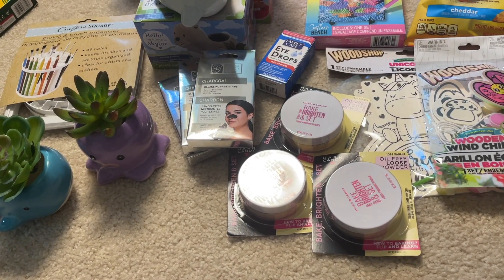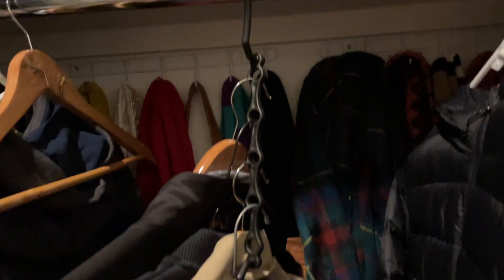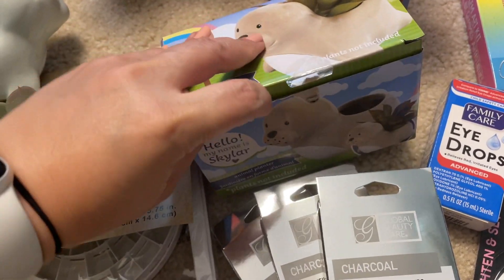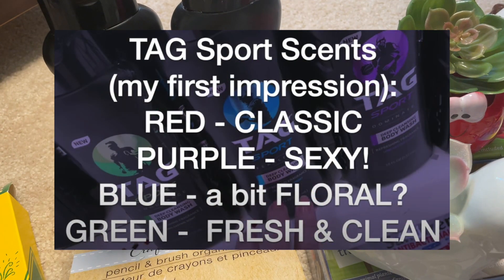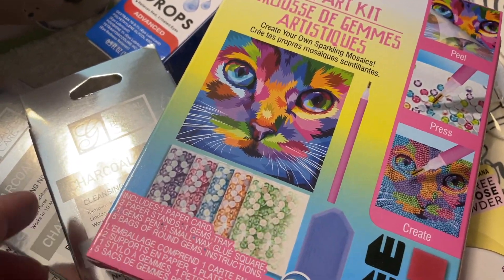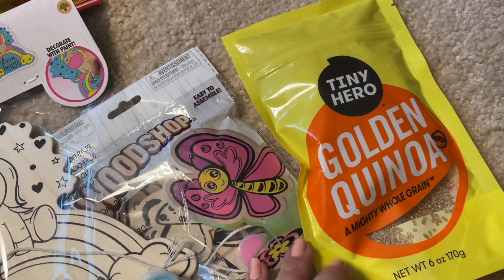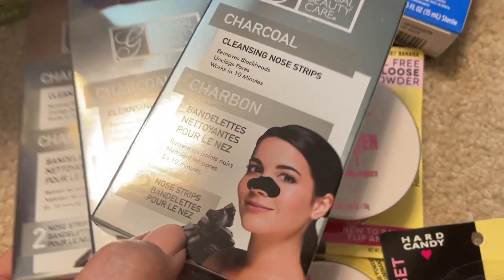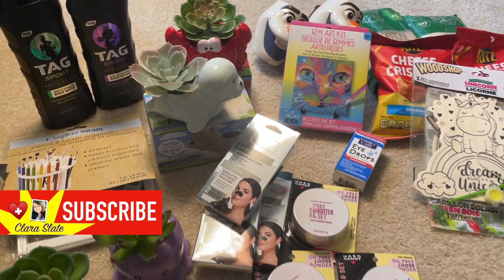DOLLAR TREE HAUL & REVIEW (Space Saver Hanger)